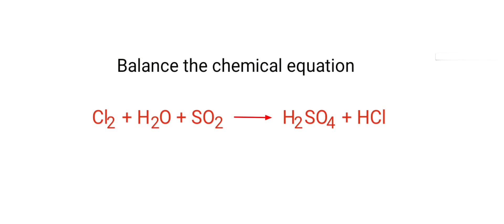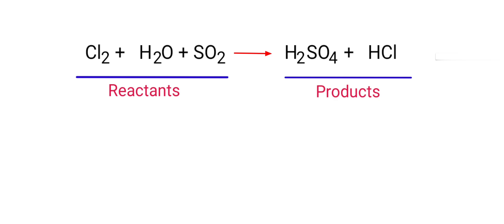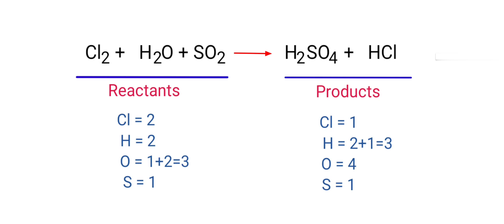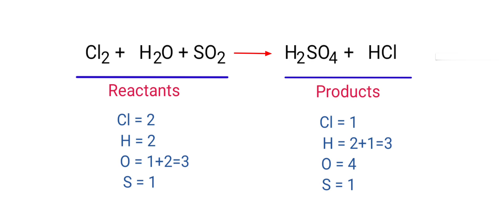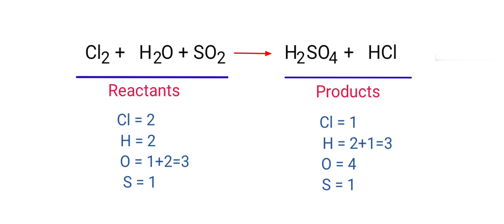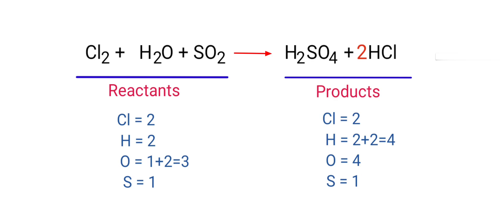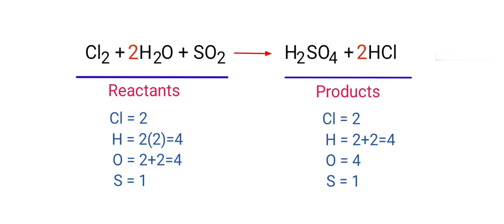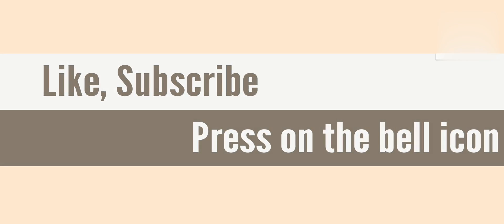Cl2+H2O+SO2=H2SO4+HCl balance the chemical equation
cl2+h2o+so2=h2so4+hcl
chlorine+water+sulfur dioxide=sulfuric acid+hydrogen chloride.
chlorine, water and sulfur dioxide are reacts to form sulfuric acid and hydrochloric acid.